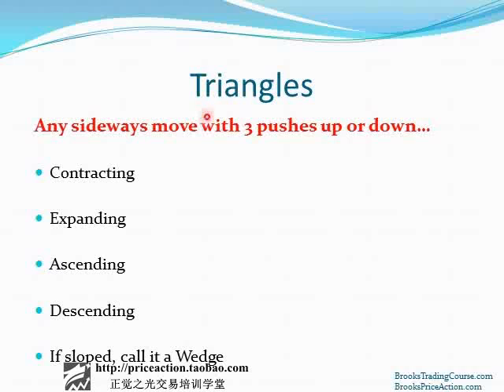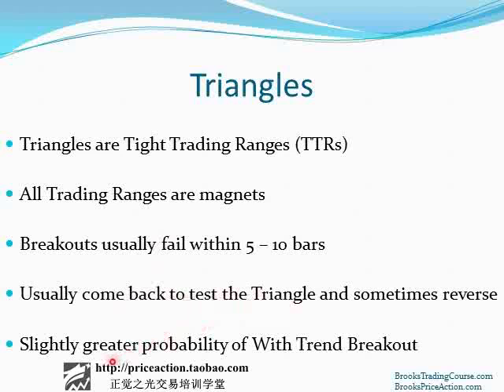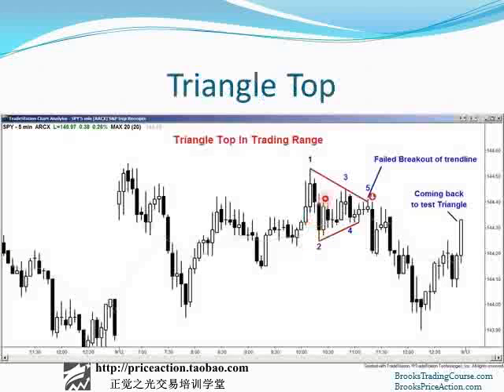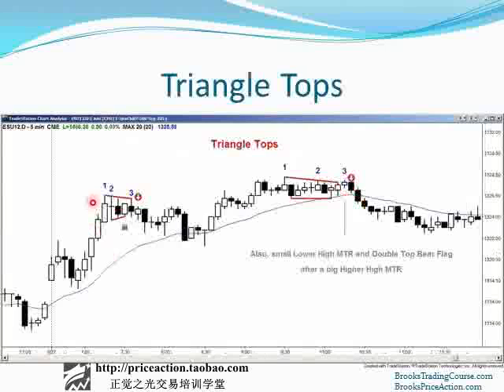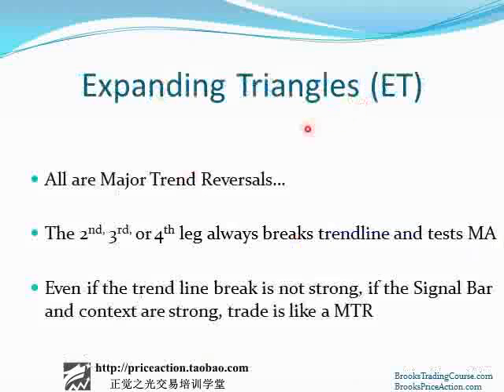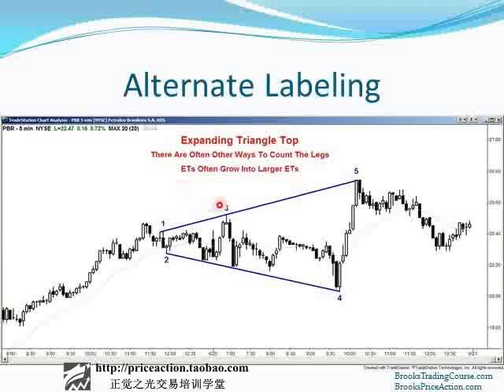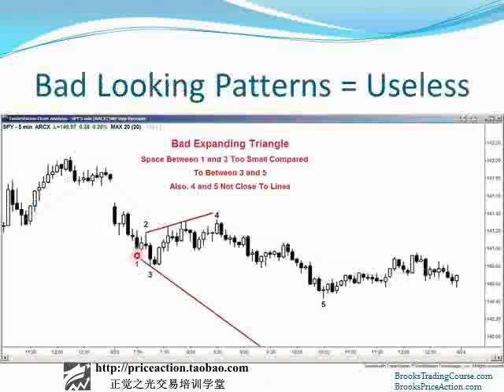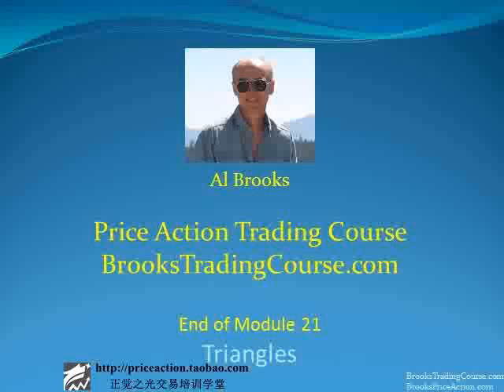21 Triangles三角形